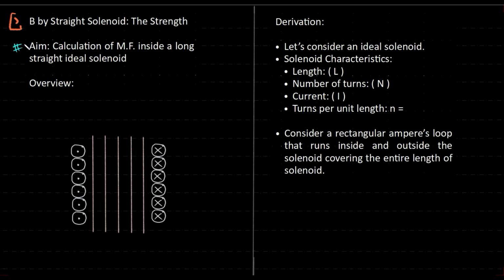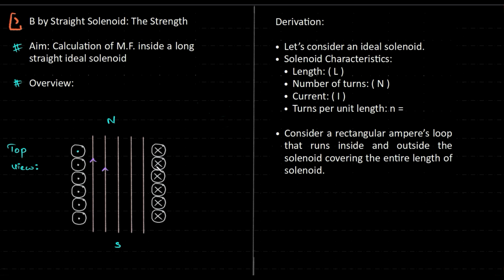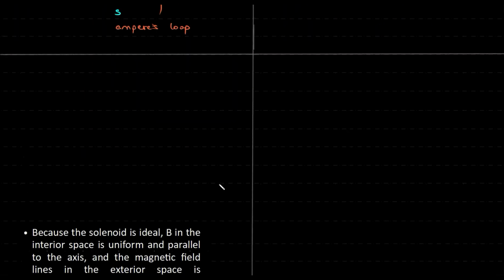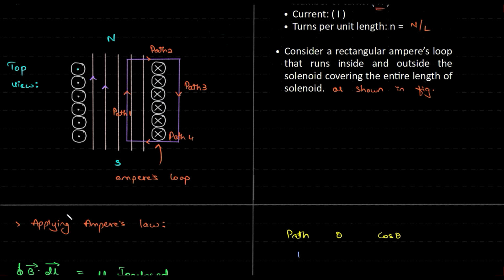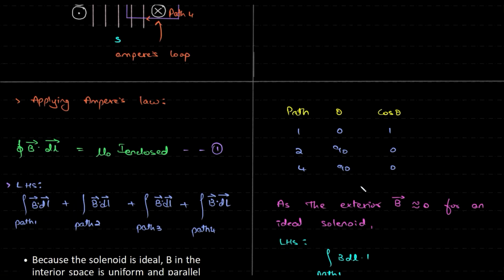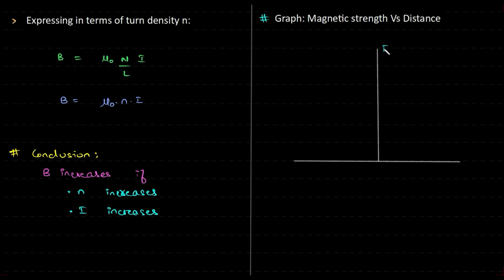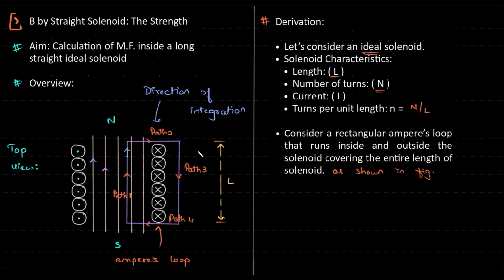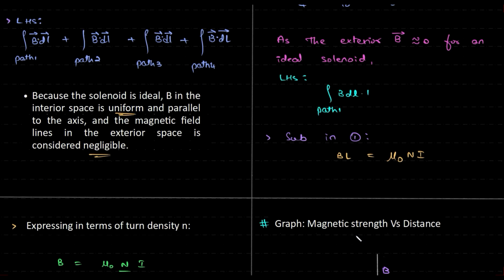12P C4 3A P1 5